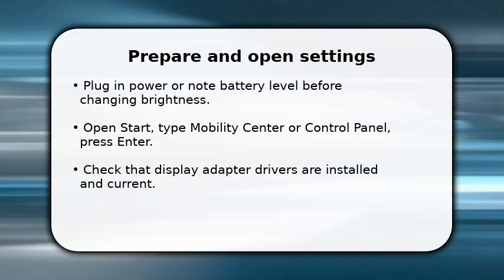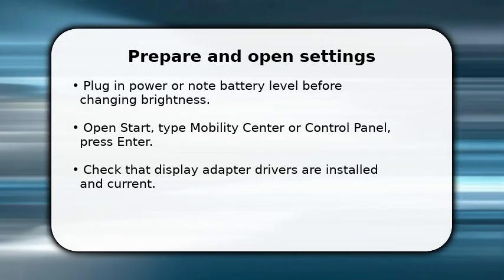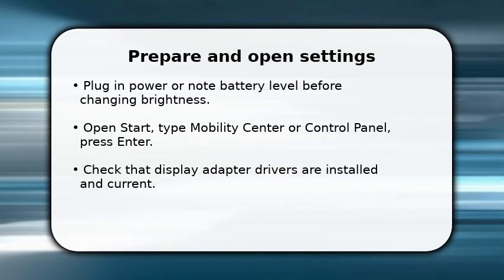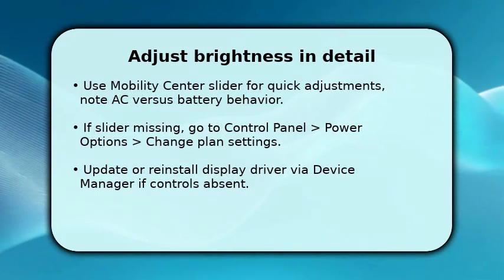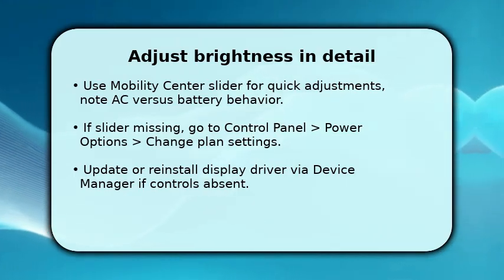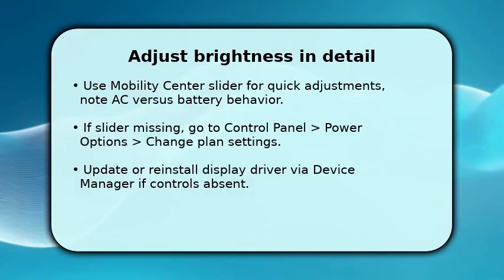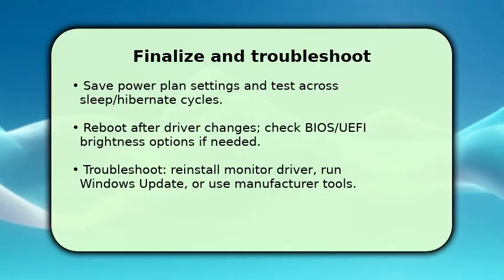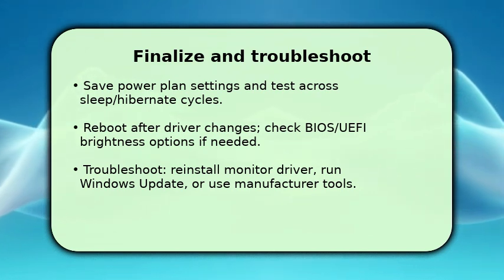How to Change Display Brightness Windows 7 (full Guide)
How to Change Display Brightness Windows 7 (full Guide) | 🔒 Surfshark VPN Deal — Stay private and secure. $1.99/mo + 3 Months Free ▸

Discover the step-bythy guide to adjusting display brightness on Windows 7. This comprehensive video tutorial will walk you through each stage, ensuring your screen is perfectly lit for any task.

Windows 7, display brightness settings, increase brightness in Windows 7, decrease window display brightness, adjust monitor lighting on PC